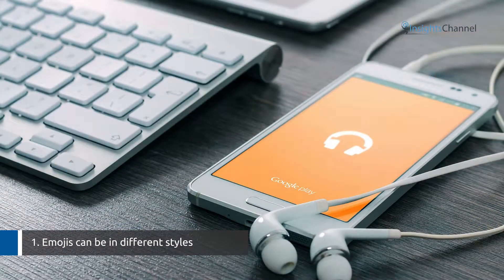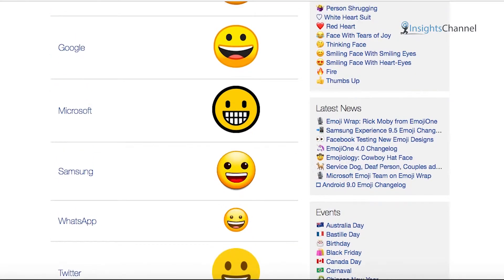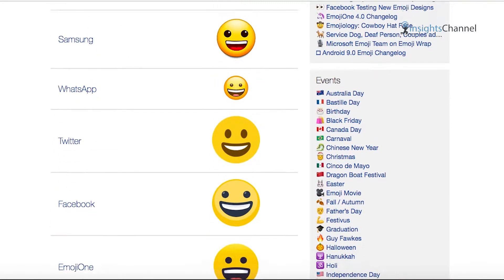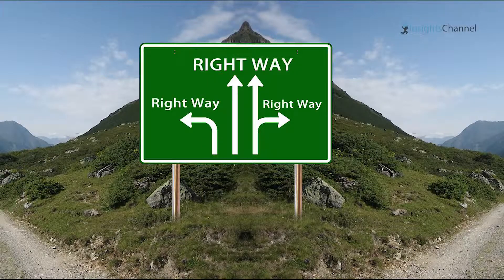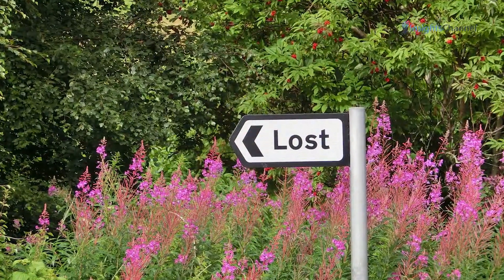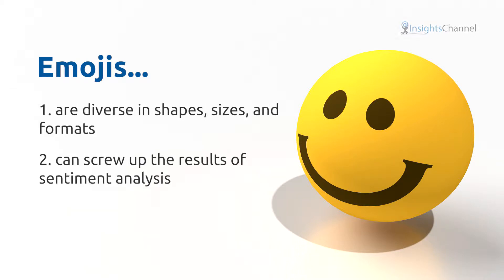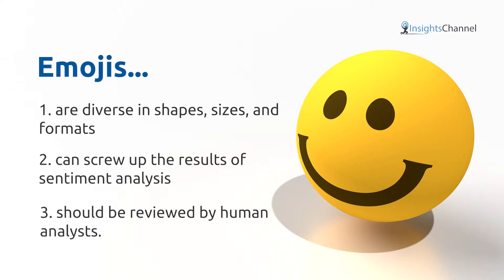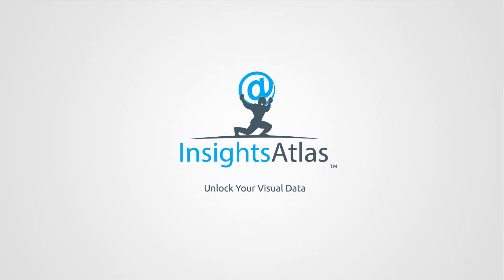Emojis - Those cute characters that screw up social analytics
People love using emojis on social media, since they are cute, fun and colourful. But it's a headache for brands and customer insights professionals because social listening and monitoring tools can't understand those characters accurately. Consequently, social media insights get screwed up.

Transcript of the video:
People love using emojis on social media, since they are cute, fun and colorful. You might be using emojis for your brand posts to make them look look lively and interesting. But these cute elements can cause misinterpretations when you use social media analytics tools at the same time.

Emojis can be in different styles

Different devices and operating systems display emojis in different styles, and tons of new emojis are created every day. This makes it difficult for a typical social media analytics tool to interpret their true meaning. For example, this is how a grinning emoji looks like on multiple devices such as Apple, Google, Microsoft, Samsung, and on different social media platforms.

Emojis damage the results of a sentiment analysis

Understanding the meaning of an emoji also depends on the context of a particular post. In this Instagram post, a user has used a persevering emoji when she expressed her homesickness. Persevering emoji is often used to express hopelessness or negativity. But in this situation, it indicates a positive reaction to the photo of the place where she considers as her second home.

Since emojis can deliver a range of sentiment, social media posts containing them might have vague meanings. If you let a computer-based analytics tool measure your social sentiment score, it will probably apply a default meaning for an emoji showing up in all of the posts and neglect actual contexts. As a result, your sentiment score will be misinterpreted.

Solution: human intelligence

In order to understand the true meaning of emojis on social media posts, your social media analytics tool must also get help from human analysts. This way, you can be sure that the insights you get from your customer’s sentiment is accurate and can be used to formulate your business strategy.

To sum up, Emojis on social media are in diverse shapes, sizes, and formats, and as a result can screw up your sentiment analysis results.  That’s why your analytics tools or services should have human intelligence involved in the analysis process.

Check out case studies available on our website to learn more about how the combination of advanced social media technology and human intelligence brings valuable insights to your business.